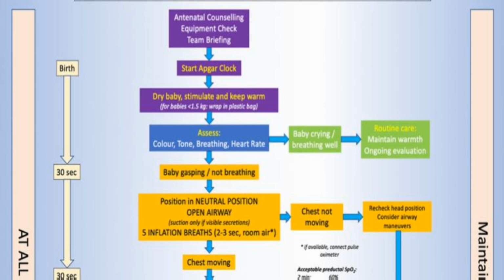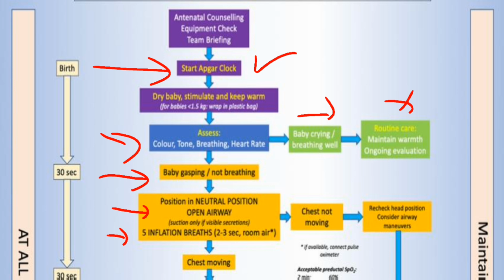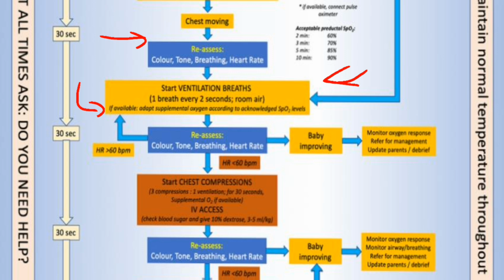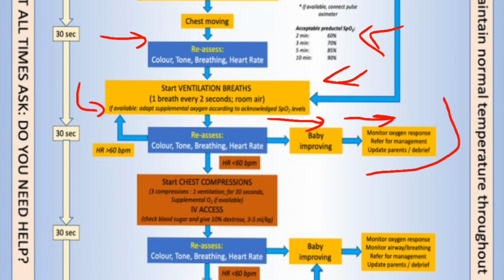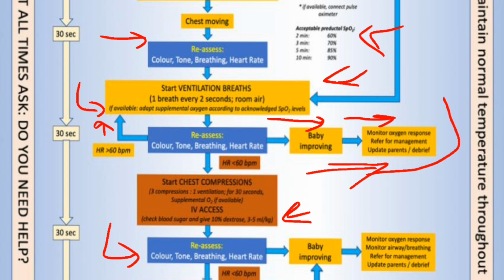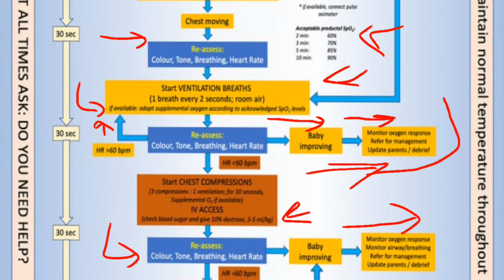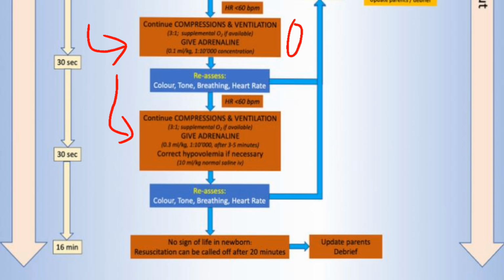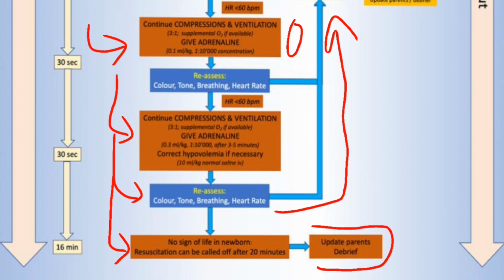Neonatal Resuscitation Algorithm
Welcome to MedicalLicentiateEmerson, your go-to channel for comprehensive medical education. In this detailed neonatology lecture video, we delve into the critical topic of Neonatal Resuscitation Algorithm. Whether you are a medical student, healthcare professional, or simply interested in neonatal care, this tutorial will provide you with a thorough understanding of the resuscitation process for newborns.

I will guide you through the essential steps and protocols involved in neonatal resuscitation. From initial assessment to advanced interventions, this tutorial covers everything you need to know to effectively manage neonatal emergencies.

The video begins with an overview of the Neonatal Resuscitation Algorithm, highlighting the importance of prompt and coordinated care in ensuring positive outcomes for newborns in distress. Our instructor explains the key principles that underpin neonatal resuscitation and emphasizes the significance of teamwork and communication in these high-pressure situations.

Moving on to the practical aspects of neonatal resuscitation, viewers will learn about the initial steps taken when a newborn requires intervention. Medical Licentiate Emerson demonstrates how to assess the baby's condition, establish effective ventilation, and address common issues that may arise during resuscitation efforts.

Throughout the lecture, our instructor provides valuable insights based on clinical experience and evidence-based practices in neonatology. Viewers will gain a deeper understanding of respiratory support techniques, chest compressions, medication administration, and other interventions that play a crucial role in stabilizing newborns in distress.

As the tutorial progresses, Medical Licentiate Emerson walks viewers through case scenarios and simulations to illustrate real-life applications of the Neonatal Resuscitation Algorithm. By presenting these practical examples, viewers can enhance their problem-solving skills and develop confidence in managing complex neonatal emergencies.

Moreover, this lecture video incorporates interactive quizzes and knowledge checks to reinforce key concepts covered in the Neonatal Resuscitation Algorithm. Viewers are encouraged to actively participate in these exercises to test their understanding and retention of important information related to neonatal care.

In addition to discussing clinical procedures and guidelines, our instructor addresses common misconceptions and pitfalls that healthcare providers may encounter during neonatal resuscitation. By highlighting these challenges and offering practical tips for overcoming them, viewers can enhance their preparedness and decision-making skills in emergency situations.

Medical Licentiate Emerson also emphasizes the importance of continuous training and skill development in neonatology. Viewers are encouraged to seek further education opportunities, participate in simulation exercises, and stay updated on best practices in neonatal care to ensure optimal outcomes for newborn patients.

Throughout this comprehensive tutorial video on Neonatal Resuscitation Algorithm, Medical Licentiate Emerson maintains a clear and engaging teaching style that caters to learners at all levels of expertise. Whether you are new to neonatology or seeking advanced knowledge in this field, this lecture provides valuable insights that can benefit healthcare professionals across various specialties.

By watching this tutorial video on our channel - Medical Licentiate Emerson - viewers will gain a solid foundation in neonatal resuscitation principles and protocols. Whether you are preparing for exams or seeking practical guidance for clinical practice, this lecture offers a wealth of information that is essential for anyone.